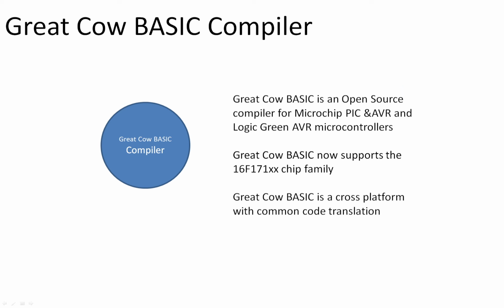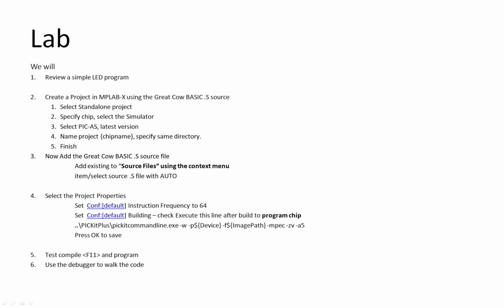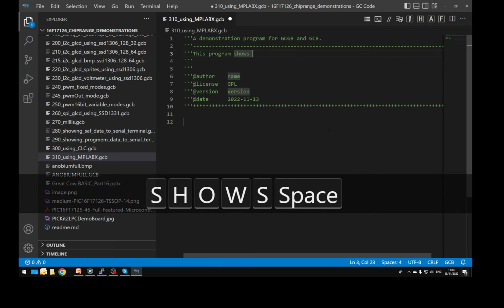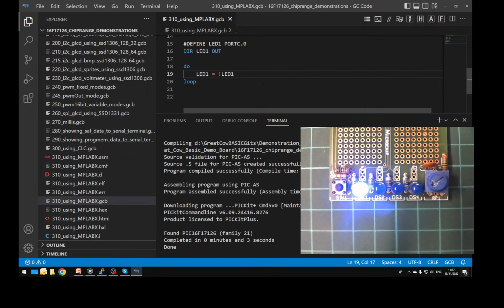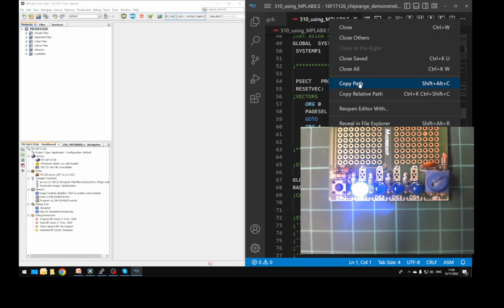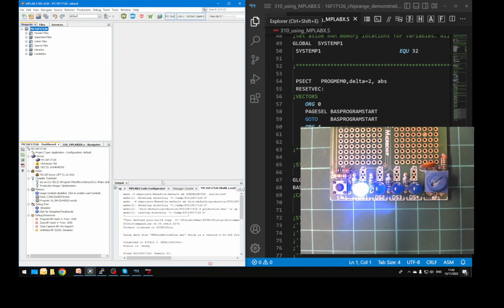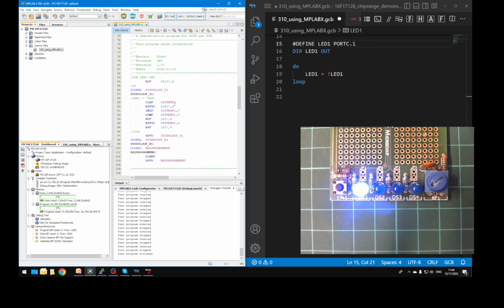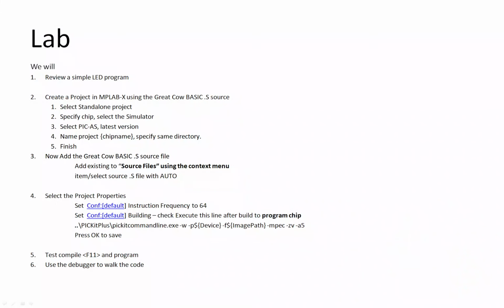PT18: PIC16F171xx Family - 16F17126: Using alternative assembler/debuggers - using MPLAB-X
This video shows the integration of the toolchain, and how you can use GCSTUDIO and GCCODE to assembler, program and debug using (any ) Microchip debugger without MPLAB-X

Prerequisites:
- A method to program a PIC16F17126 board, this example shows a PICKit4

This video shows:
- How to create a simple GCBASIC program
- How to open GCSTUDIO project
- How to use GCCODE to compile and program.
- How to use GCCODE  as a debugger using the real silicon.

tup.exe/download